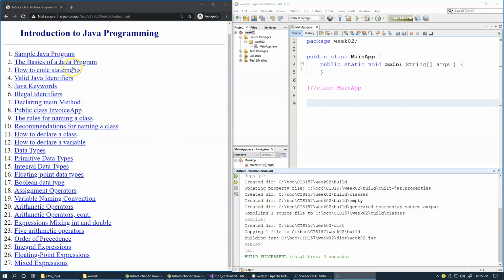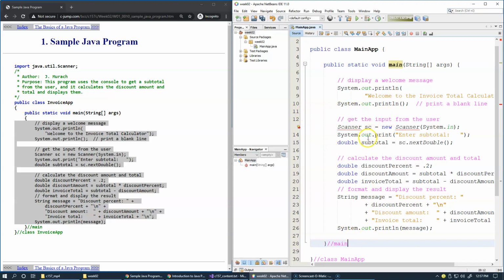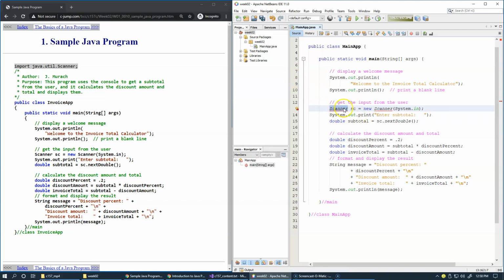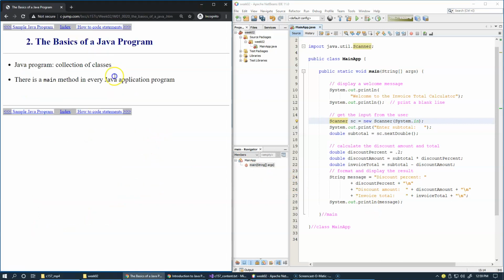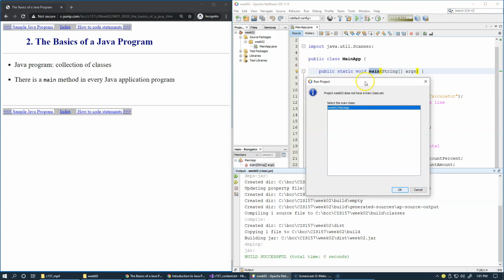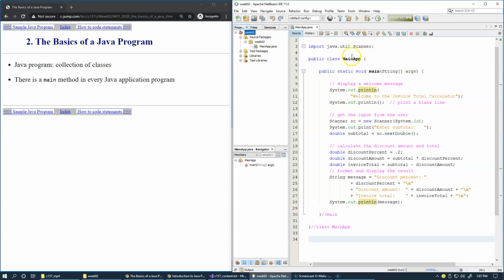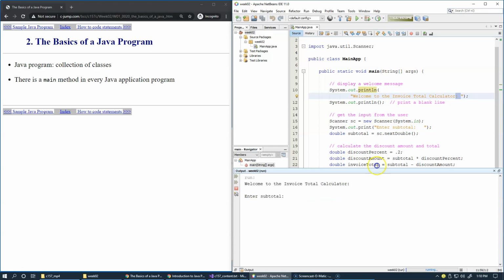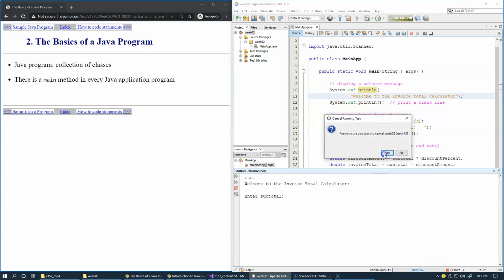2.2 Main application class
2.2 Main application class